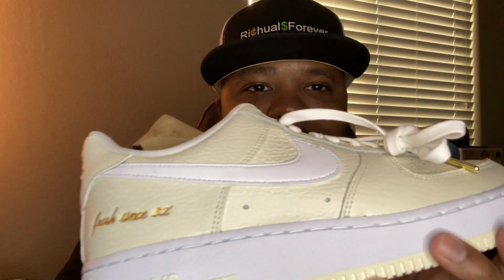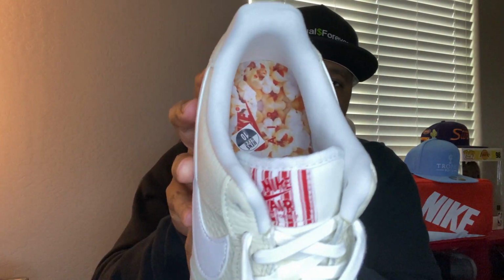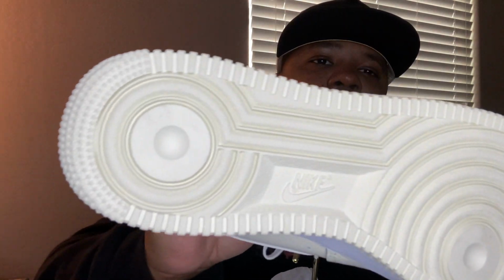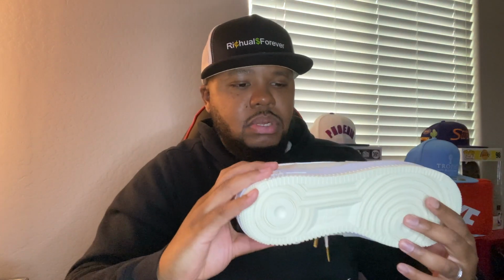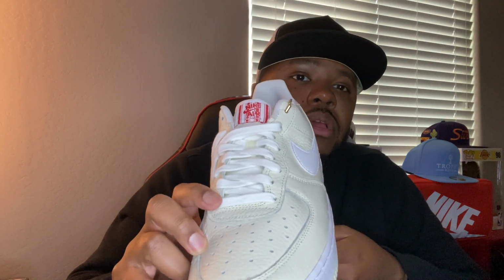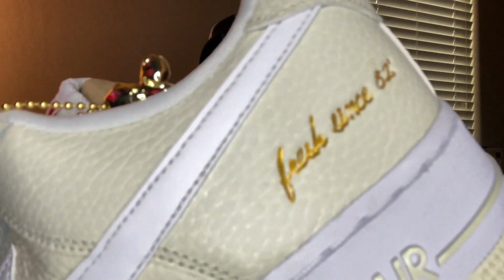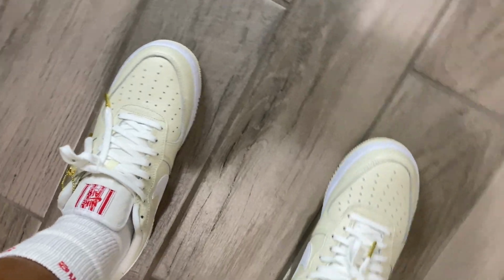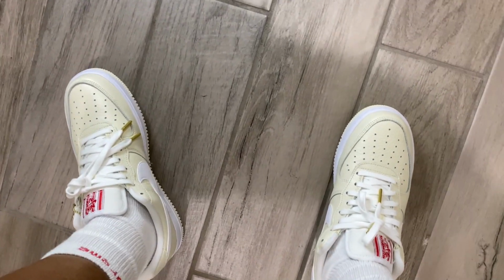Air Force 1 Popcorn Unboxing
Want to grow your YouTube channel...want more views? Download TubeBuddy today...this is what I used to grow my channel to over 1K Subscribers & over 325,000 Views!!!

DOWNLOAD MY NEW BOOKS!!!

Visit 👉🏾 Richuals.org

Visit 👉🏾 BimmerBandit.com

PS5 and XBOX SERIES X WALMART RESTOCK NEWS

Links to purchase XBOX Series X right now 👇🏾

Check out the Microsoft Xbox Series X (US Plug) RRT-00001/RRT-00010 Black available on StockX

Check out the Microsoft Xbox Series S (US Plug) RRS-00001 White available on StockX

Emart Green Screen:

Link to PS5:

PlayStation 5 Controller

PlayStation 5 Pulse 3D Headset

Link to XBOX SERIES X

XBOX SERIES S

NBA 2K21 Standard Edition

NBA 2K21 Mamba Forever Edition

Seagate Storage Expansion Card